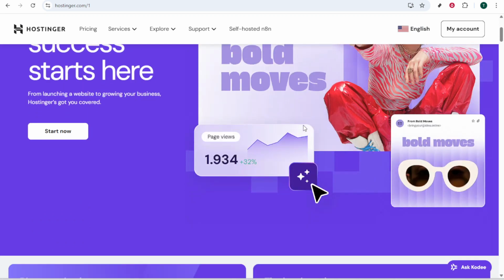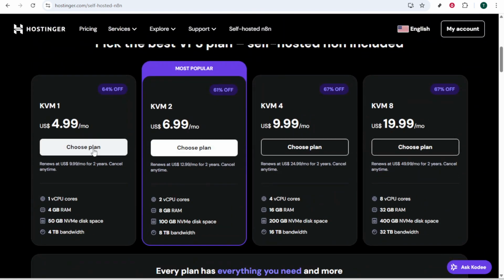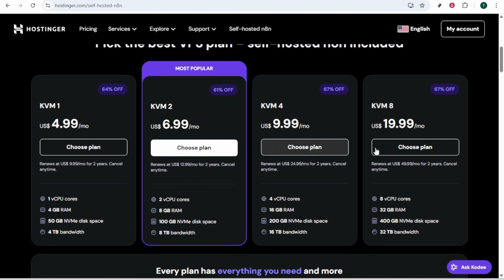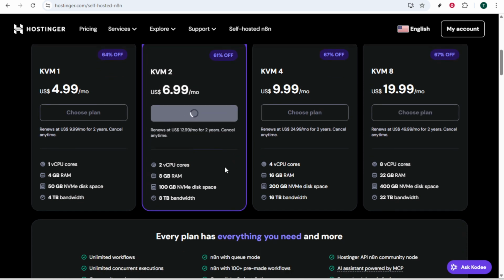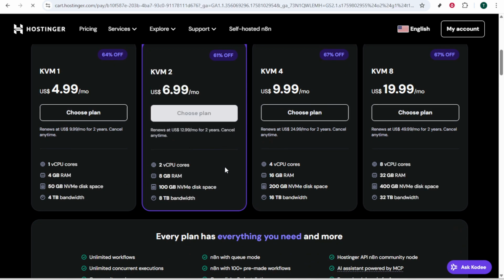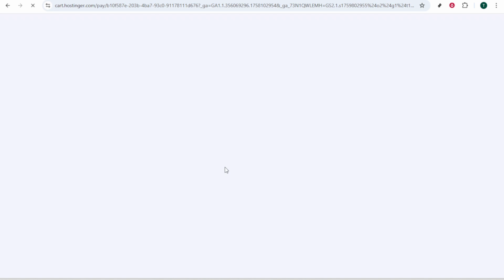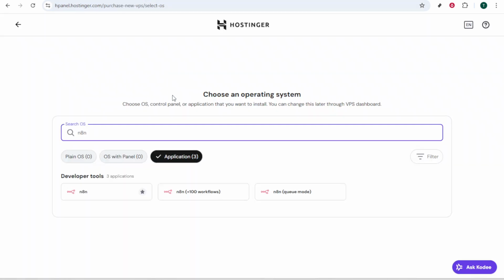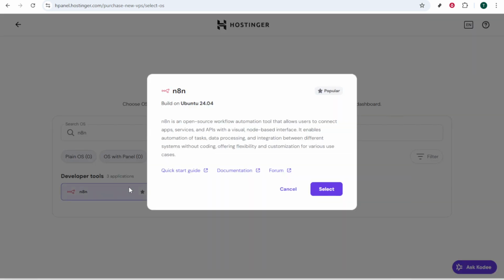How to Install n8n on Hostinger VPS [2025 Guide]